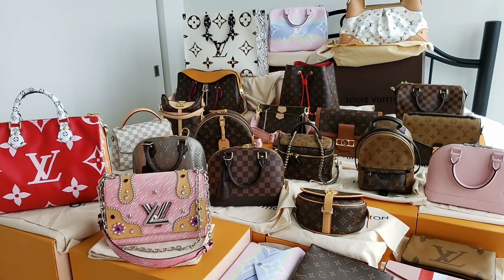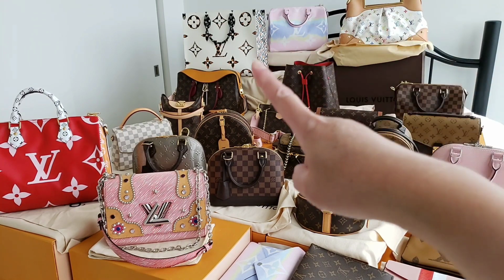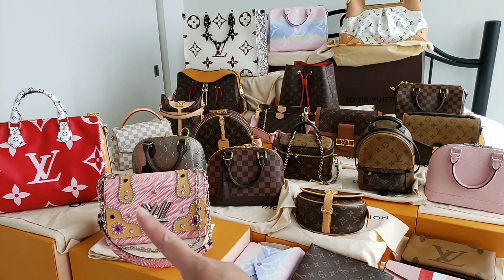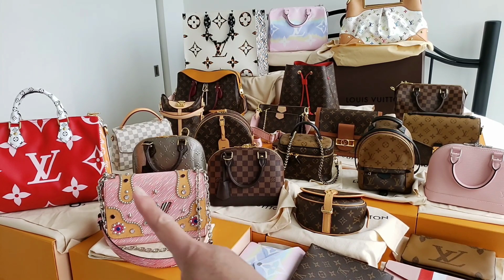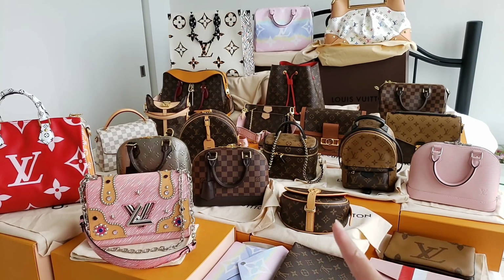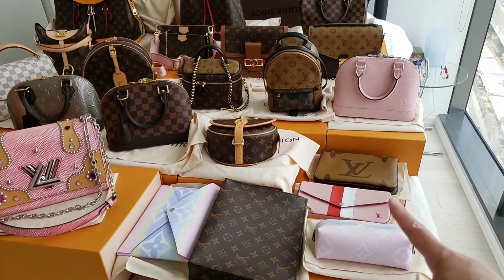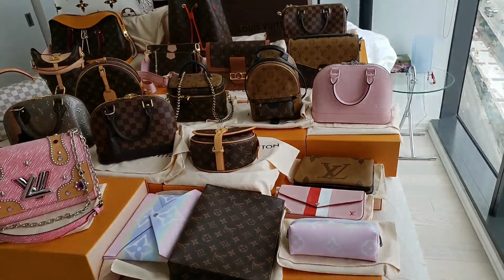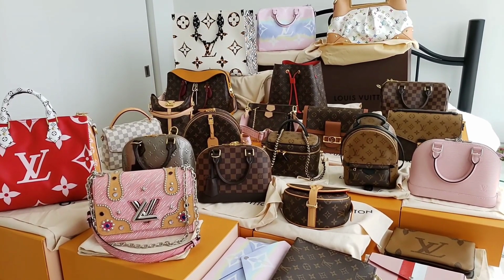My ENTIRE Louis Vuitton Bags Collections *please click on links below to watch individual bag videos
Showcasing my Entire Louis Vuitton Bags Collections and a brief history and descriptions. Please click links below for any individual bags that you want to see in more details.

SHOP Instagram *click link above then click luxurypl38_closet